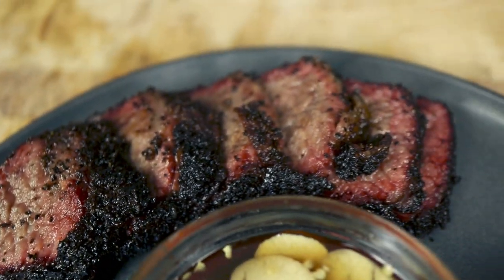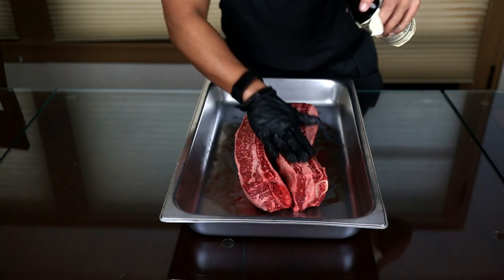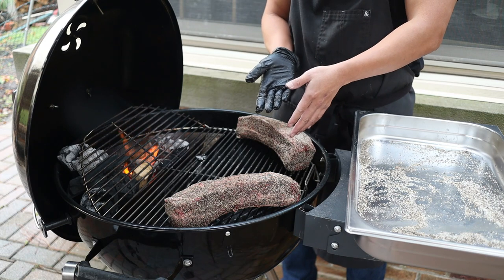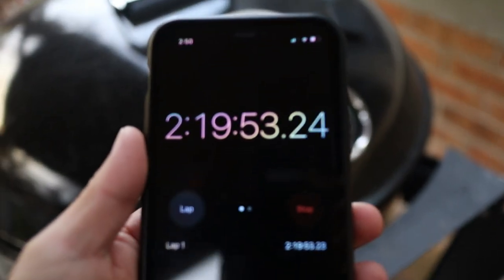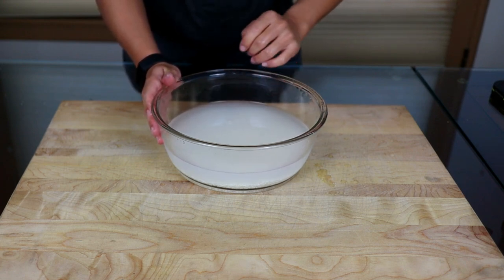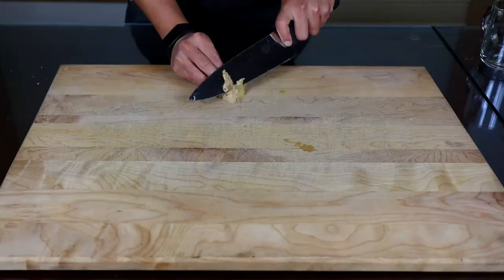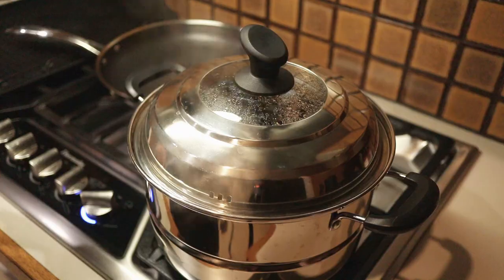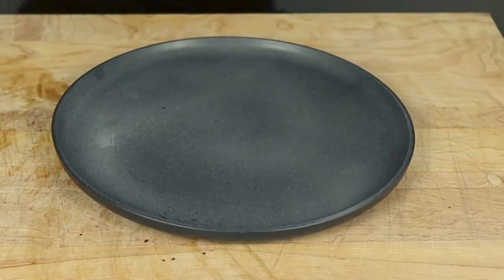The ULTIMATE Beef Rib Recipe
This may be my favorite way to eat a smoked beef rib now. It's such a balanced bite of food and I can't wait for you guys to try it!

Thank you to @PailinsKitchen for teaching me how to make sticky rice! check out her channel!

What you need for this dish:
Sticky Rice
Fish Sauce
Fogo Charcoal Premium
Fogo Charcoal Super Premium

BBQ Tools:
Fogo Charcoal Premium
22" Cooking Grate
SNS Deluxe
SNS Digital Thermometer
Javeline Pro Instant Read Thermometer

Knives

Victorinox 8 in Chef Knife
Victorinox Boning Knife
Dexter Slicing Knife
Dexter Boning Knife
Knife Sharpener
Honing Rod

Kitchen Tools

Immersion Hand Blender
Veggie Prep Cutting Board
15 x 20 Meat Prep Cutting Board
18 x 24 Teak Cutting Board
Cut Resistant Gloves
Dispoable Gloves

Video Tools

Canon M50
Canon EF-M 22mm f2 Lens
22mm Lens ND Filter
Rode Wireless Go II Microphone
Rode Lavalier Go Microphone
Portable LED Light
Soft Box Lights